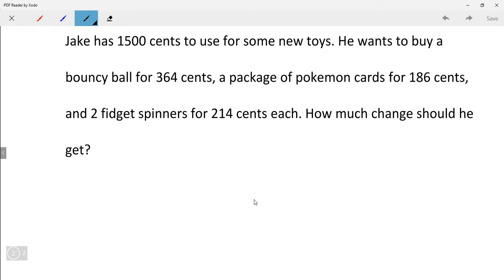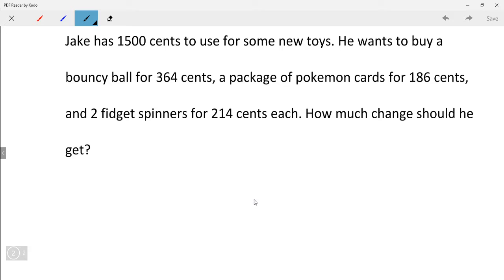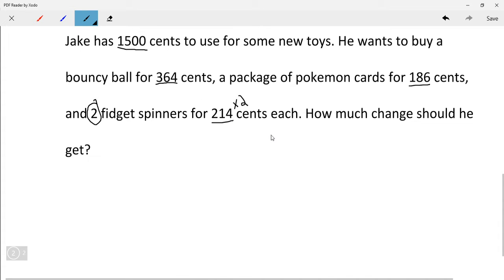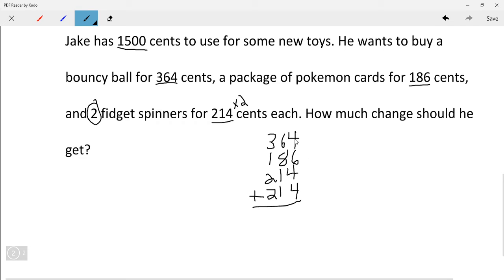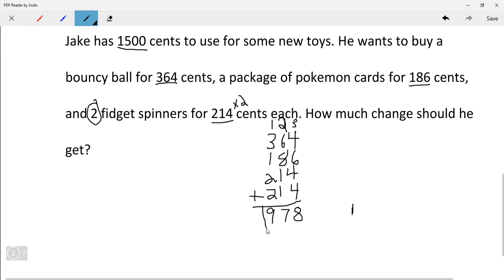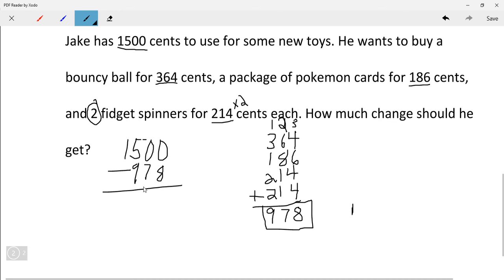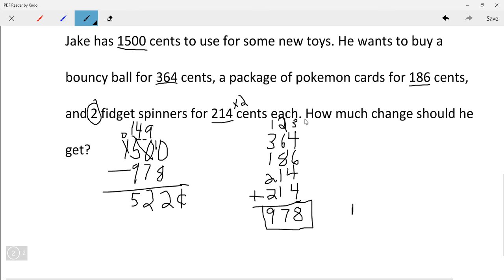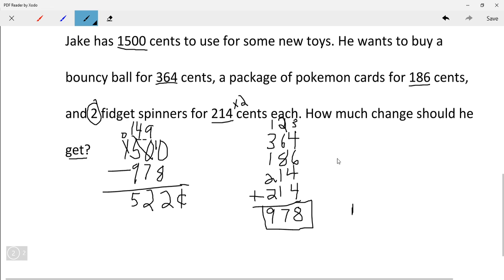4th Grade Math: Multi Step Word Problem 3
In this video is another multi step word problem.